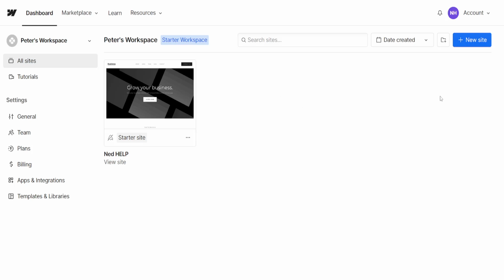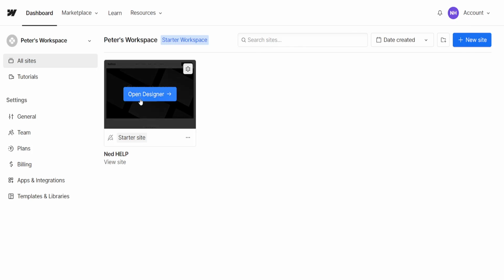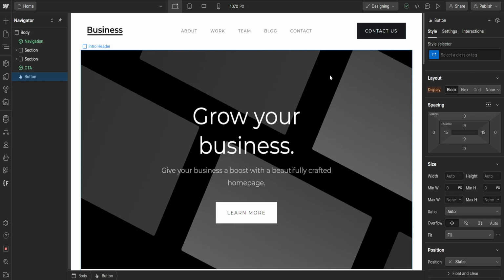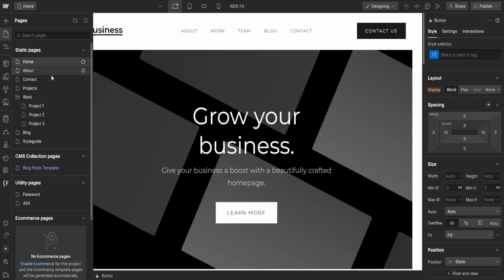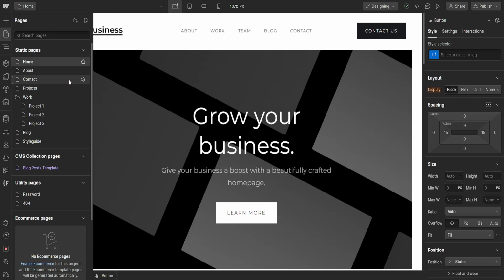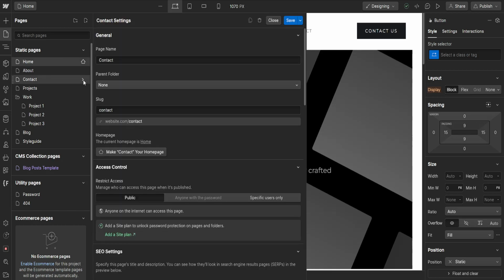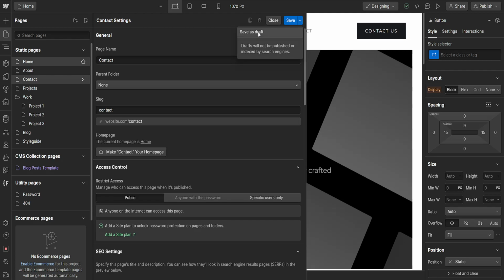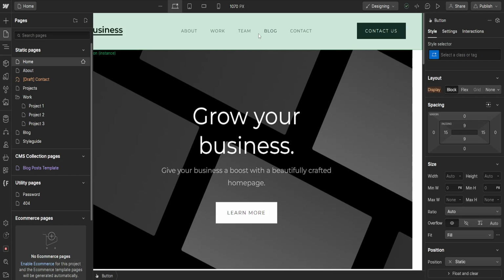How To Hide A Page In Webflow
In this video I show you how to hide a page in Webflow. If you want to learn how to hide Webflow website pages then this is the tutorial for you.